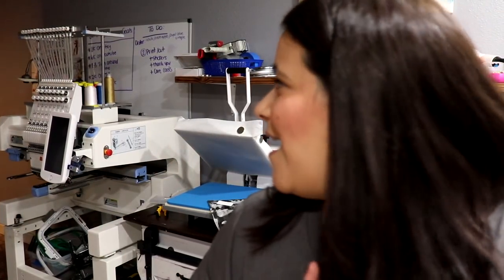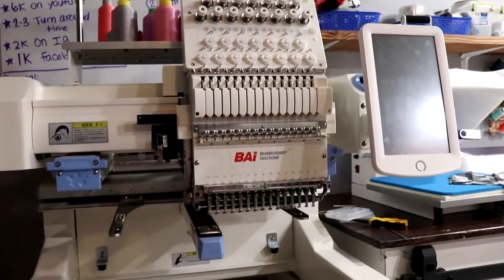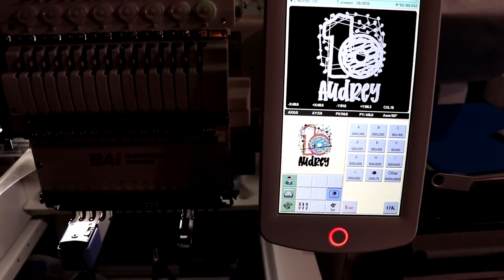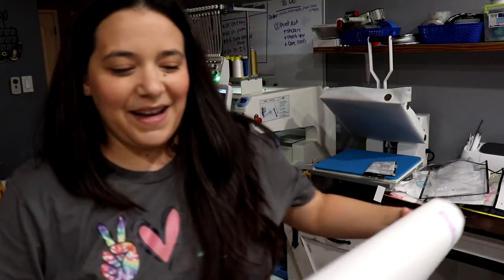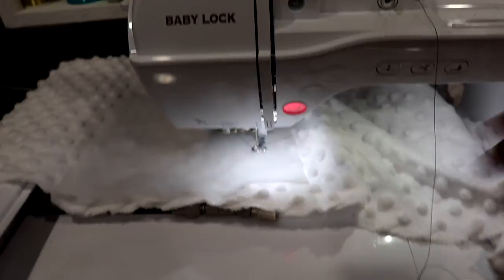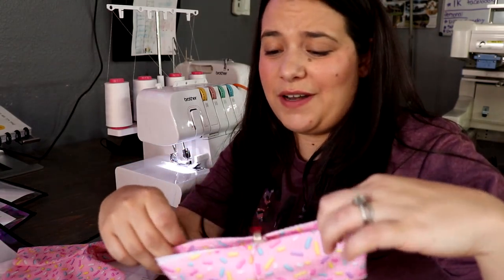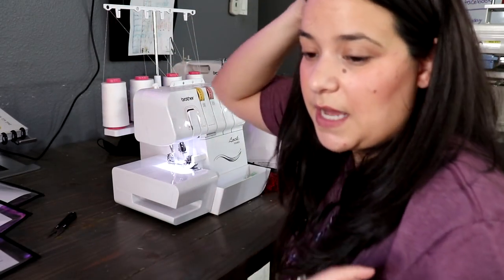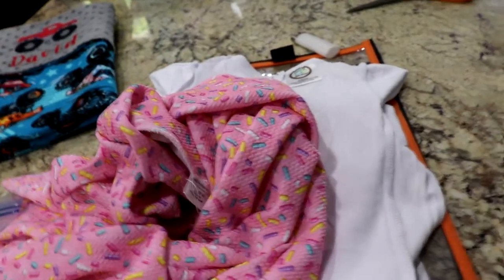Work With Me On Etsy Orders / How To Make An Applique Shirt Using A BAI Multi Needle / DITL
Work With Me On Etsy Orders / How To Make An Applique Shirt Using A BAI Multi Needle / Day In The Life As A Successful Etsy Seller

Hello! In today's video, I show you a Real day in the life as a successful etsy shop owner.  Work with me and package etsy orders with me. I use my new BAI Embroidery Machibine and Brother PE800 to embroider baby blankets and kids clothing. I also use my Cricut maker to create shirts to sell on etsy. I also use my serger to make baby pants.

August 2021 Sub Goal:
6,370 / 7,000